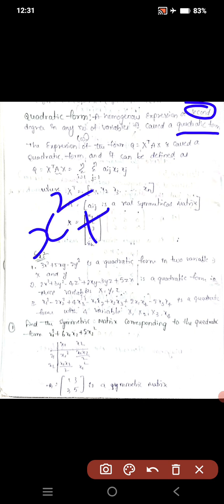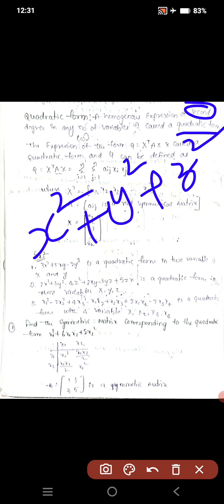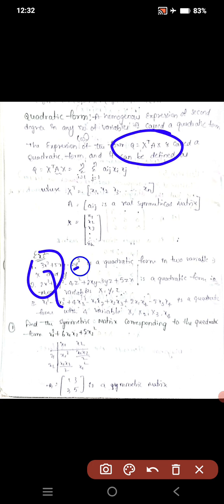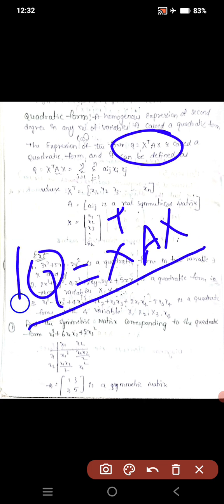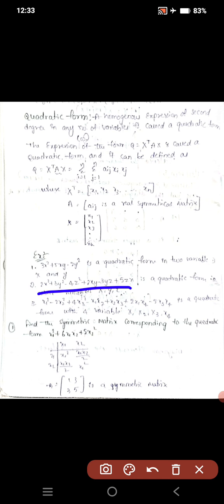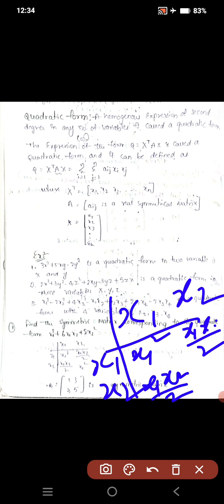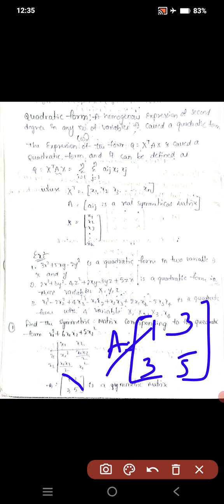Quadratic Form — Definiton, Matrix Representation & Examples | Basheer Maths World🎯👍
In this video we cover Quadratic Forms step-by-step — from the definition to matrix representation, classification (positive definite / negative definite / indefinite), and reduction to canonical (diagonal) form using orthogonal transformations.

What you’ll learn:

Definition of a quadratic form and examples.

How to express a quadratic form as xᵀAx (matrix form).

How to classify a quadratic form using eigenvalues and Sylvester’s criterion.

Methods to reduce a quadratic form to diagonal (canonical) form — orthogonal diagonalization and congruence transformations.

Several worked examples and exam-style problems with step-by-step solutions.

Quick tips for solving quadratic-form problems faster.

Chapters: 0:00 Intro — What is a quadratic form?
1:10 Matrix representation — xᵀAx explained
3:40 Example 1 — Constructing a quadratic form from a matrix
6:20 Classification — Positive/negative/indefinite (Sylvester’s criterion)
9:50 Diagonalization — Orthogonal transformations & eigenvalues
13:30 Example 2 — Reducing to canonical form
17:00 Practice problem + solution tips
20:15 Summary & important formulae
21:00 Outro — Subscribe & next videos

Recommended for: university students, engineering/Maths exam prep, anyone learning linear algebra.

Resources & Practice:

Practice problems: (add your problem sheet link or playlist here)